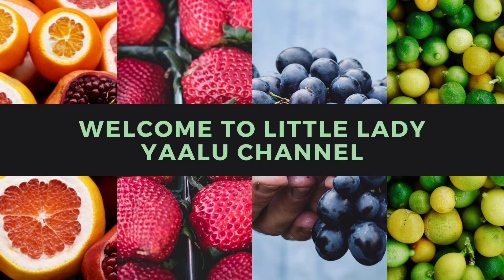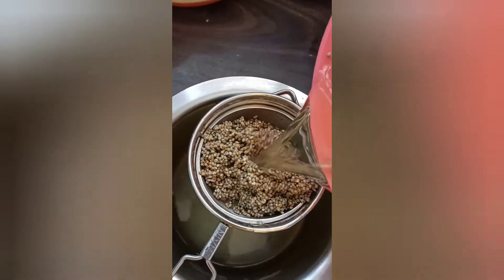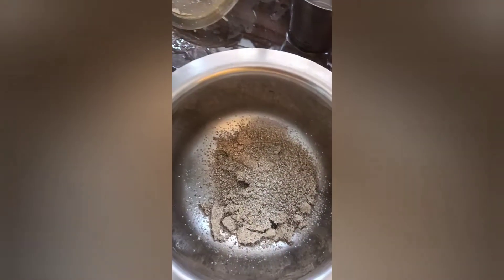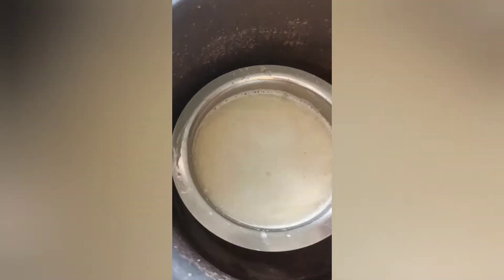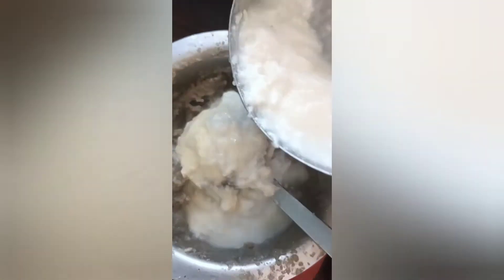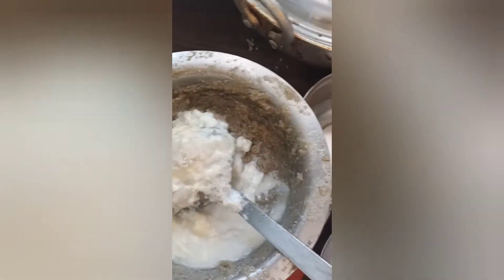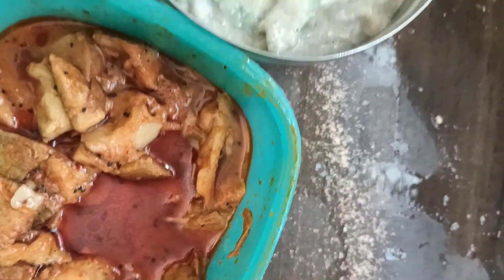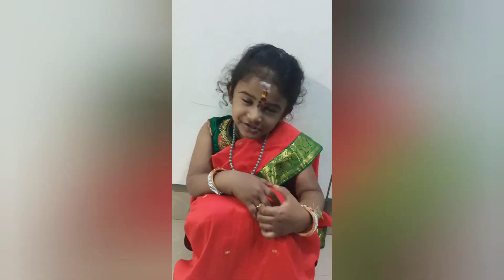பாரம்பரிய உணவு-கம்மஞ்கூழ்/கம்பு தயிர் சாதம்/Kambu Kool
how to make kammangool?
கம்மஞ்கூழ் செய்வது எப்படி?